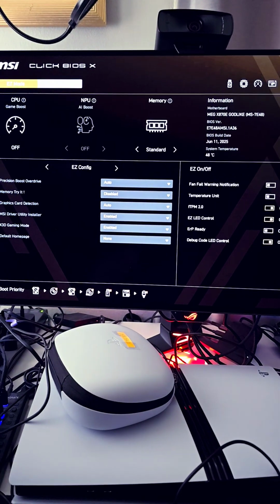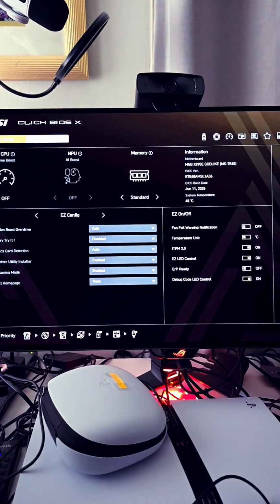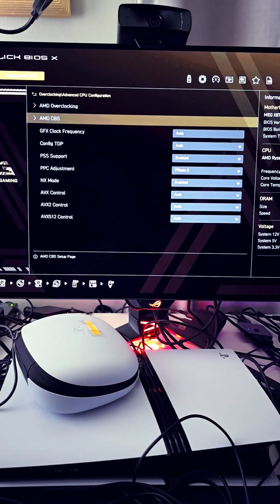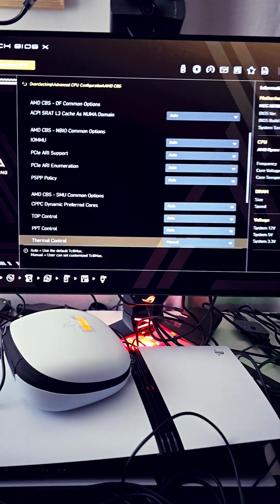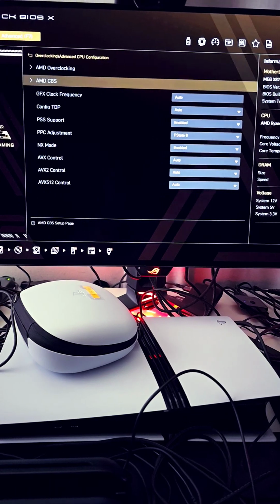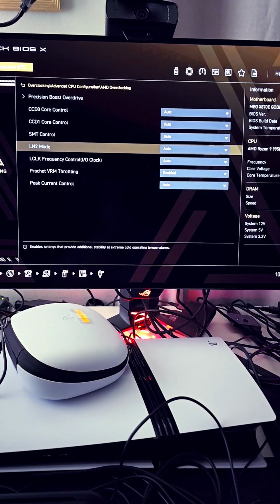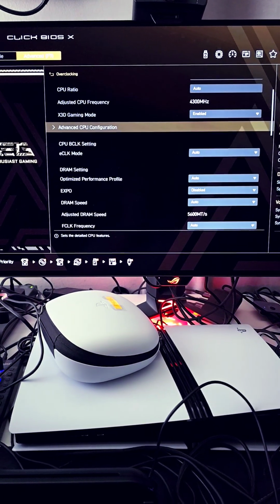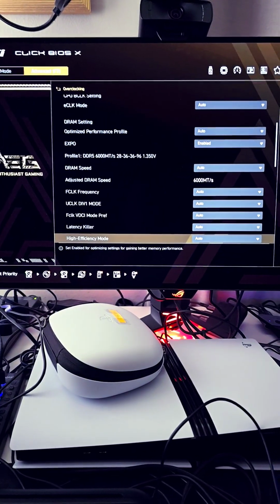Just updated the latest UEFI BIOS update v.E7E48ANSI.A36 for MEG Godlike X870E Motherboard QuickTour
Just a quick tour after I have updated the latest UEFI BIOS update v.E7E48ANSI.A36 for MSI MEG Godlike X870E Motherboard.